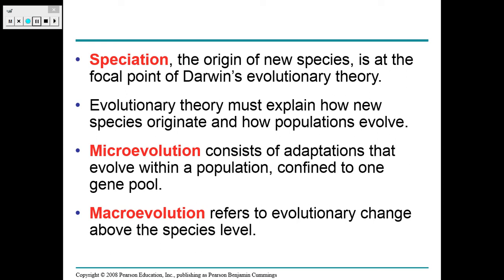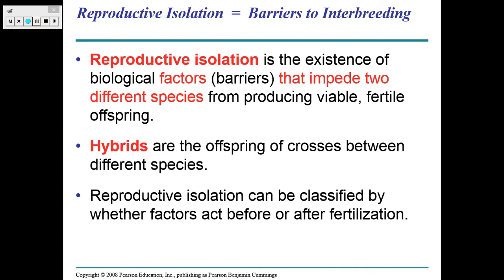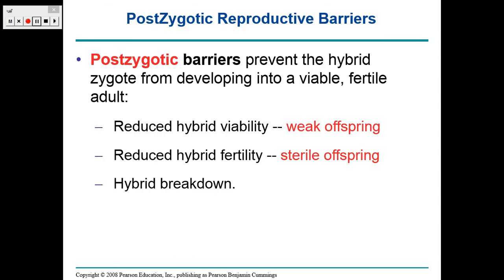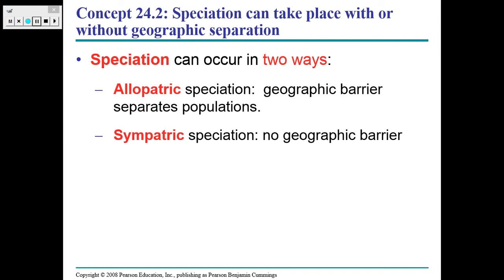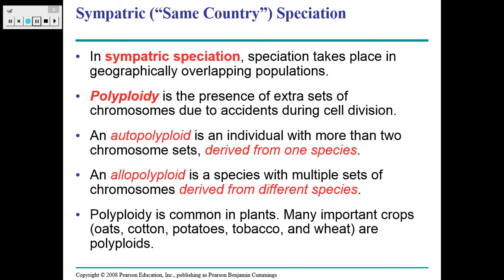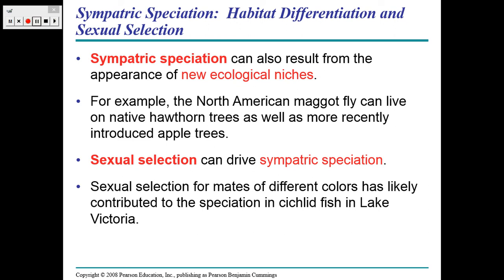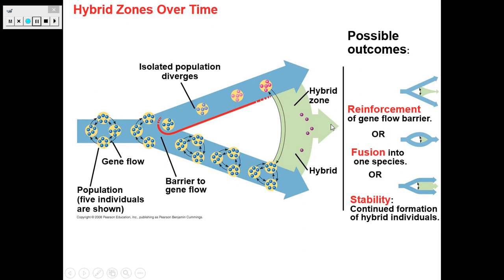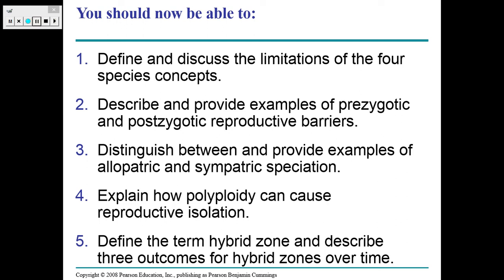Ch 24 lecture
PPT Lecture of Ch 24 - The Origin of Species from Campbell's AP Biology textbook, 8e